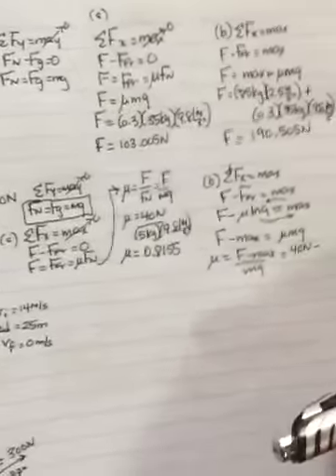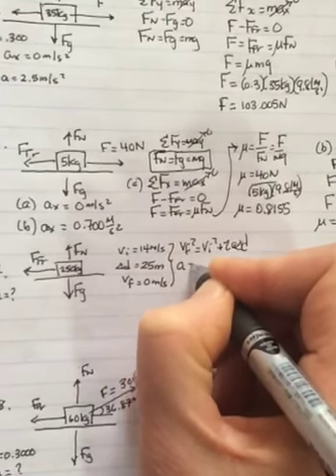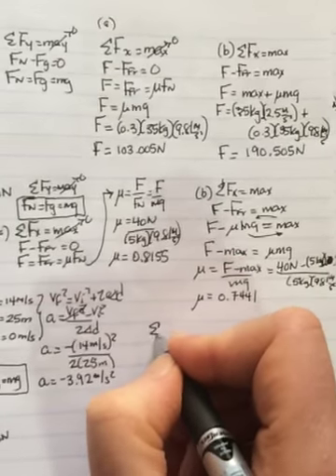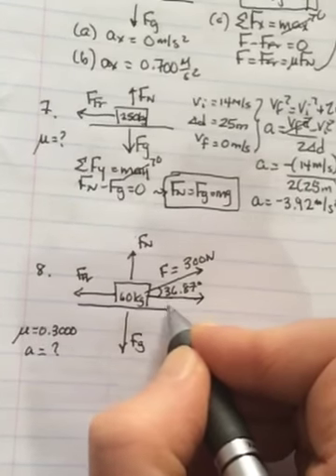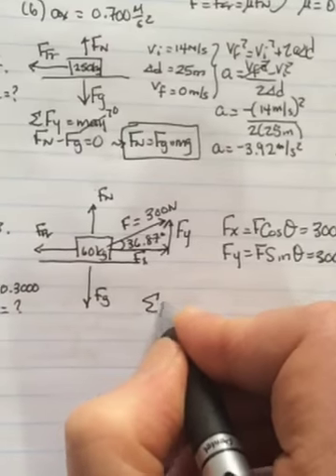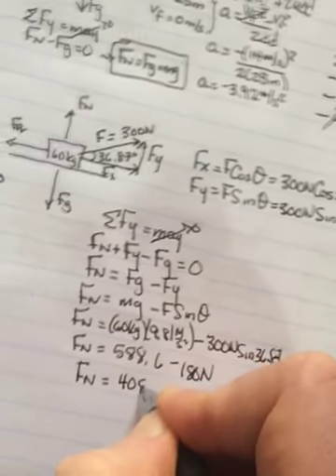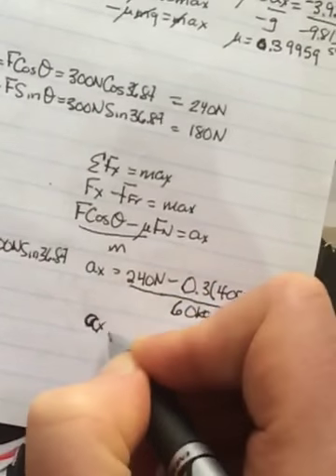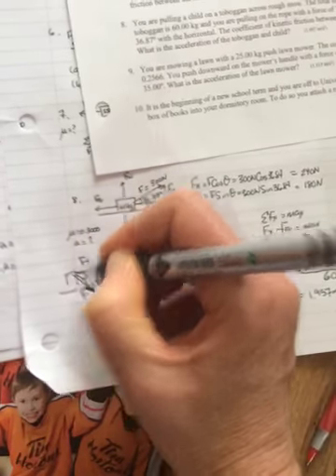Physics 122 Forces Review Questions Solutions Part 3